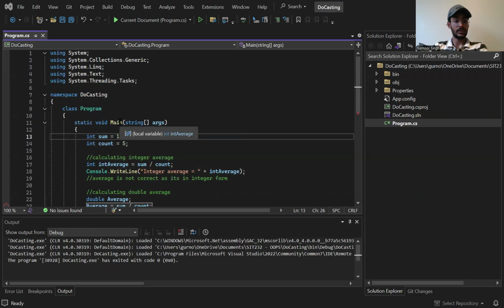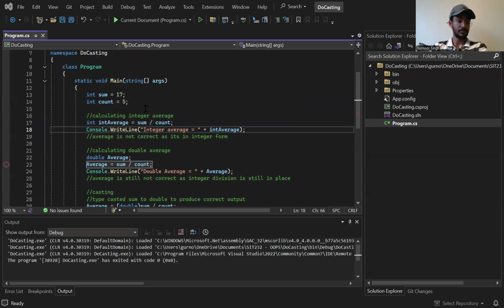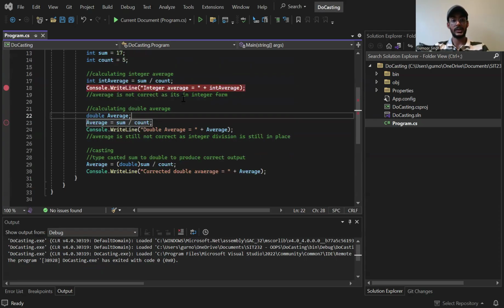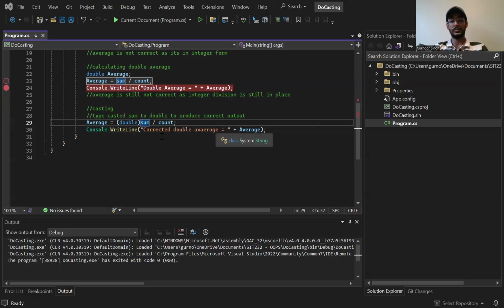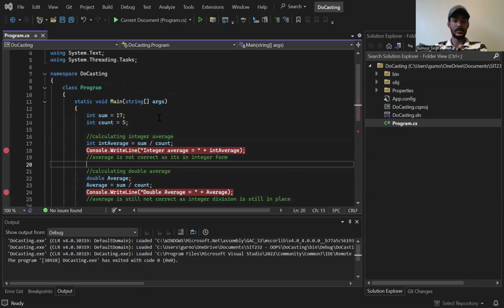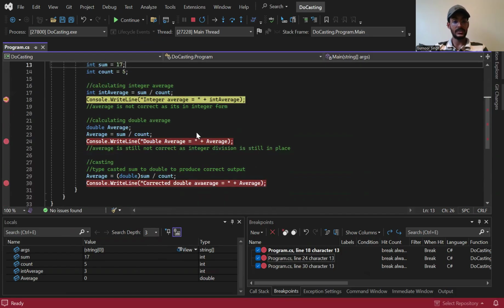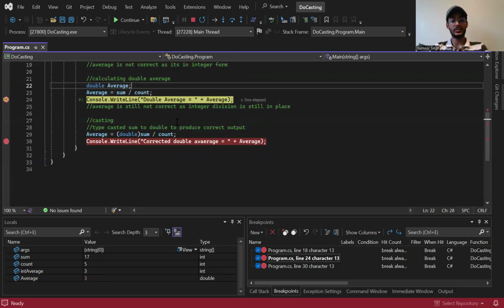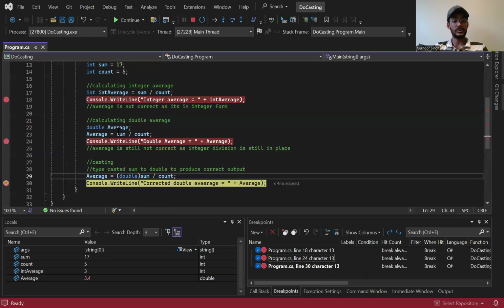SIT232 1 .1P VIDEO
Name - Gurnoor SIngh
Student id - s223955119